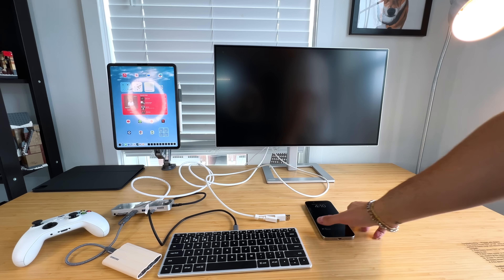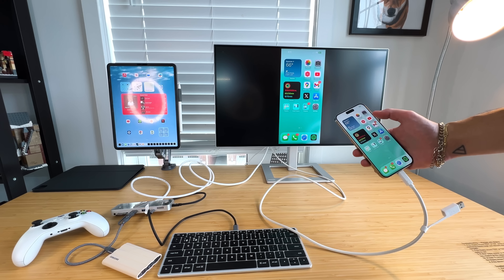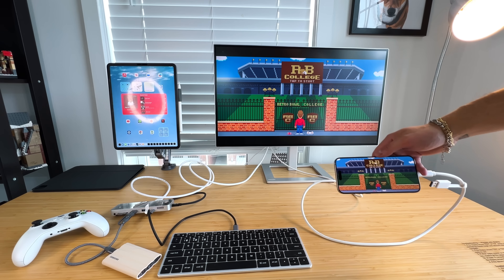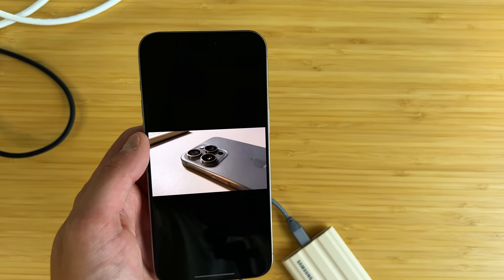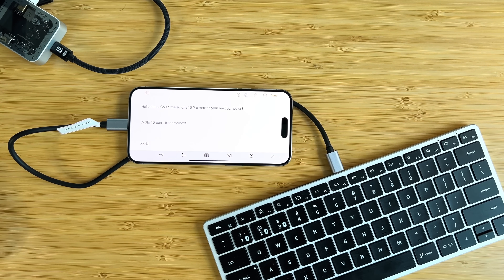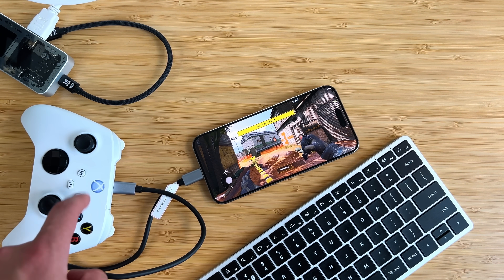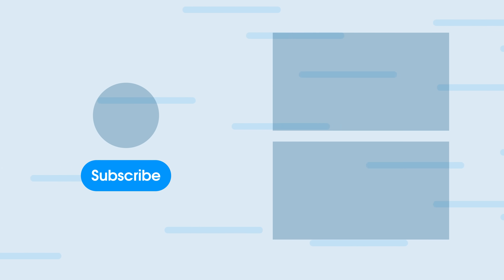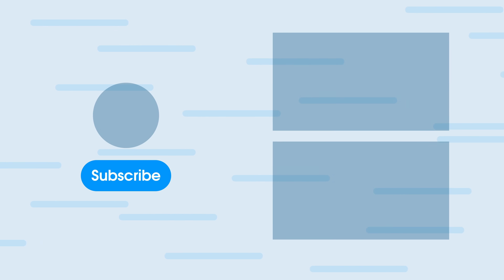USB-C on iPhone 15 Pro Max Changes Everything | Testing USB-C Accessories on iPhone 15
With the iPhone getting USB-C, I wanted to try and see what type of accessories worked!

Products I Use:
M2 iPad Pro ($75off!)
Magic Keyboard ( $60 off!)
EIP Pencil Pro
Apple Pencil ($30 off)
Plugable iPad Hub
Satechi 6 in1
Satechi 30W Charger

GEAR I USE:
12.9 M1 iPad Pro
44in Ultrawide Monitor Innocn

Time stamps

0:00 - Intro
1:38 - USB-C to Monitor
3:05 - External SSD
3:49 - Record to an SSD
5:02 - USB-C Keyboard
6:04 - USB-C Controller
6:47 - USB-C Docking Station
8:55 - Final Thoughts
9:46 - Audio Out?